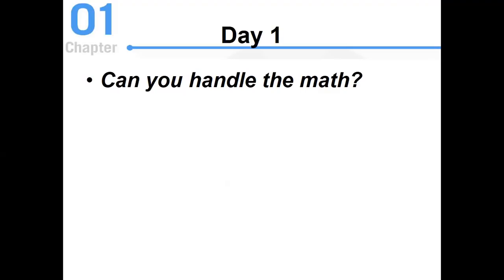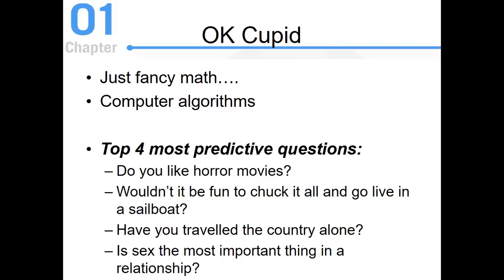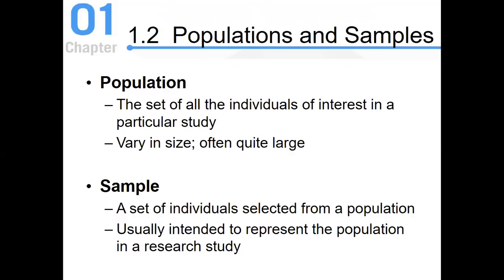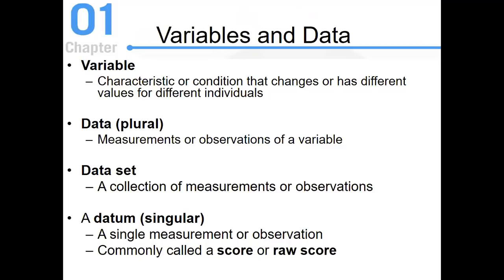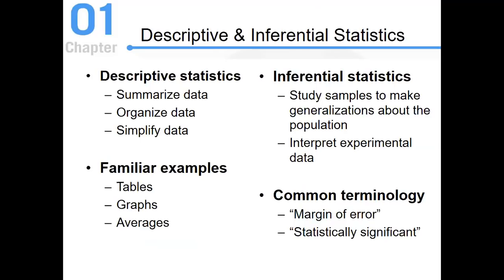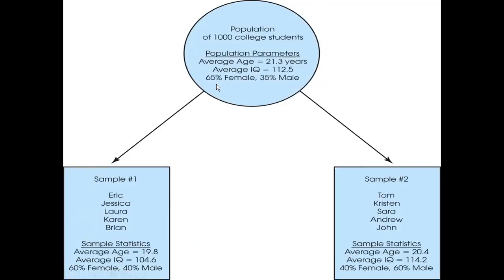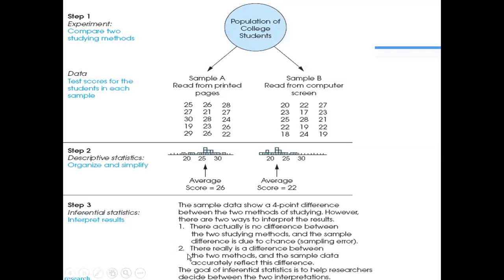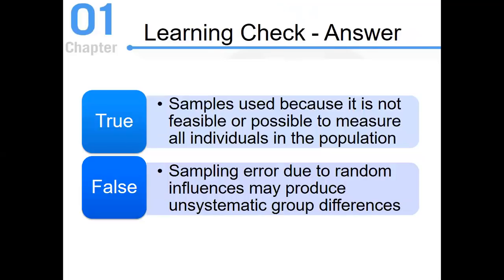C1 Intro to Statistics Part 1 Lecture Video